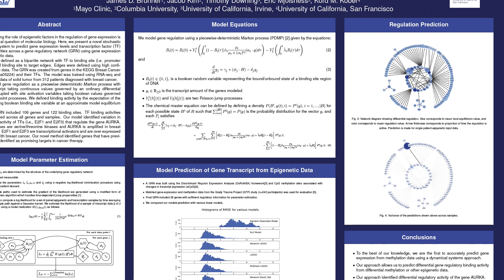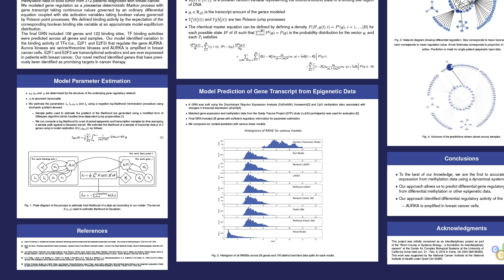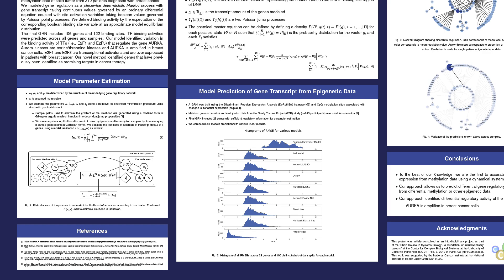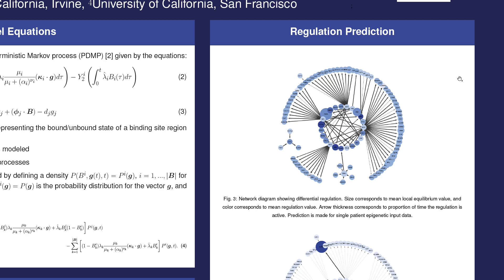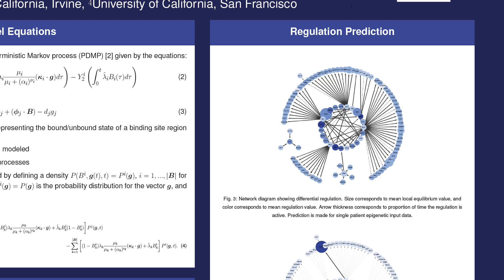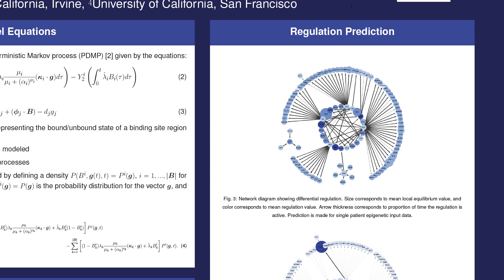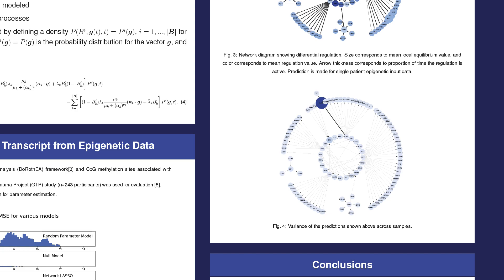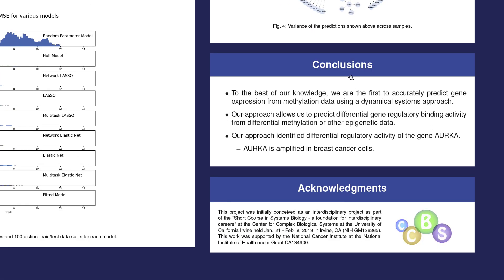A Stochastic Dynamical System Identifies Genes... - James Brunner - RegSys - Poster - ISMB/ECCB 2021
A Stochastic Dynamical System Identifies Genes With Variable Transcription Factor Binding Activities - James Brunner - RegSys - Poster - ISMB/ECCB 2021